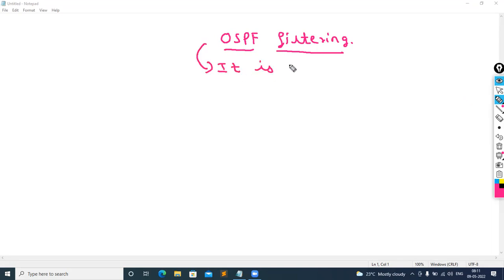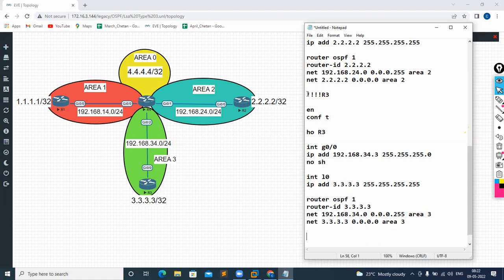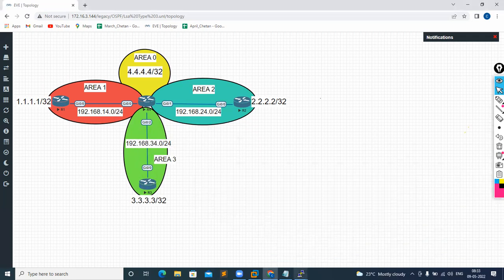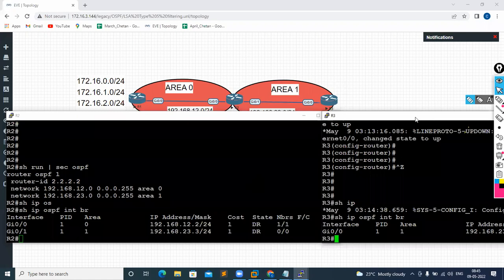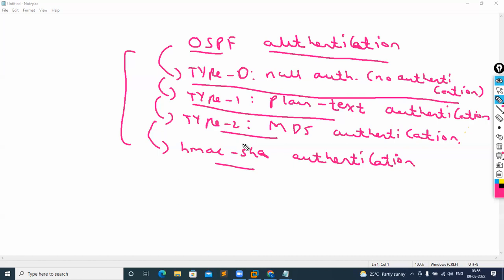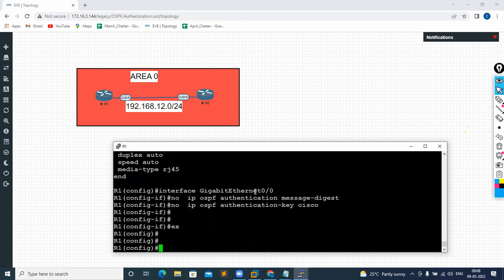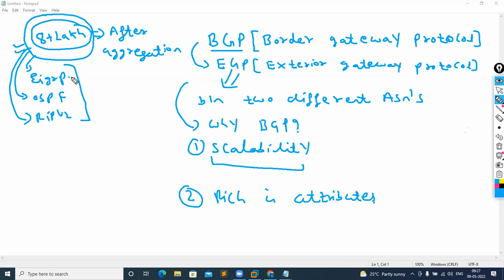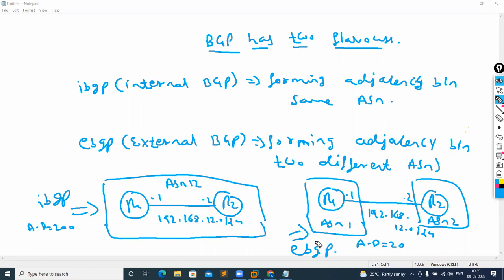OSPF Filtering, Authentication,Summarization DAY 11